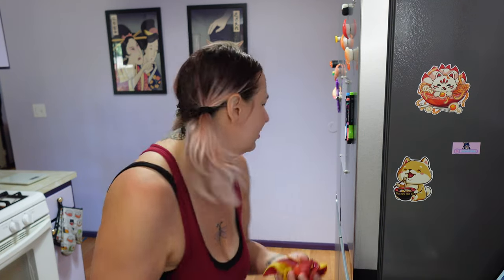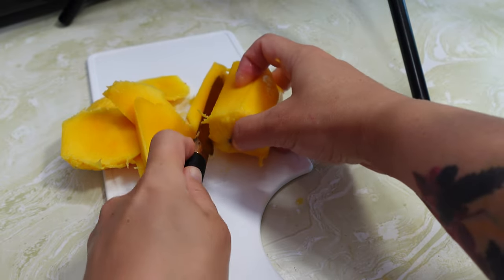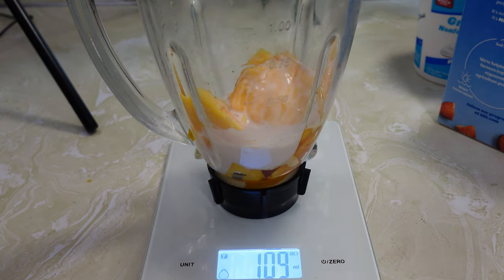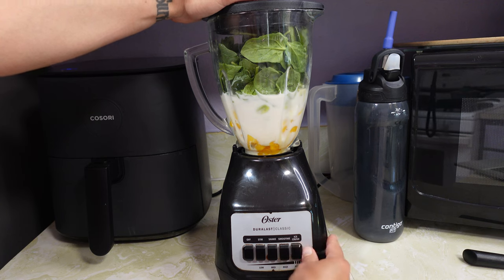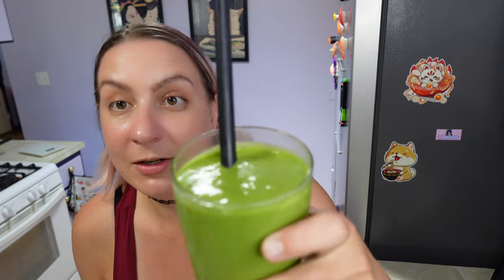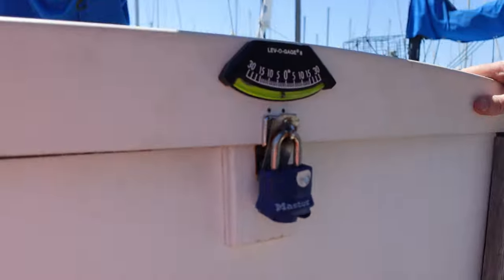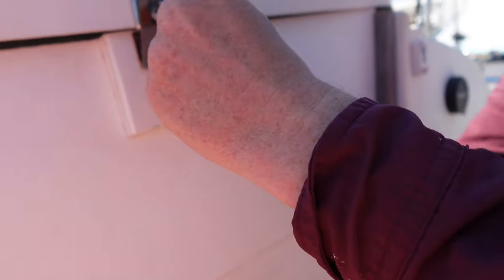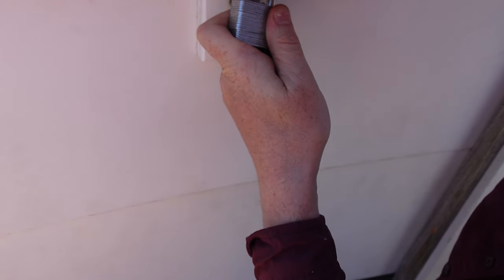A Good Smoothie Prep | Weight Loss Journey | Vlogmas in July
Hey there, Internet friends! 🌞 Welcome to another episode of Vlogmas in July! Today, I'm taking you through my Friday morning routine, prep a smoothie, and attempt to go sailing in high gusts of wind.
We kick things off with a weigh-in to keep track of my weight loss journey, followed by a exercise session of the row machine and treadmill.  Then, it's time to walk the dogs and I got to spot a bunny! After our stroll, it's all about getting the house in order with some cleaning and mowing. 🧹🚜 (Who needs a gym when you have a lawn to mow?)
Next, I'm sharing a smoothie recipe that had my taste buds singing! 💃This smoothie is packed with all kinds of good stuff, but I'll also chat about what I would tweak to hit my nutritional goals even better.
And just when you think the day couldn't get any more action packed 😂, my partner and I head out sailing. ⛵ The waves and gusts of wind decided to give us a little challenge...okay, a big challenge. I had to ask to turn back and am admittedly a bit disappointed in myself. I decompress with you guys and talk about my need to stay positive and how I plan to get better.
00:00 Friday Routine
02:01 Smoothie Prep
10:50 Picking the Lock on the Boot
13:56 We're Going Sailing
16:10 Maybe Not Today